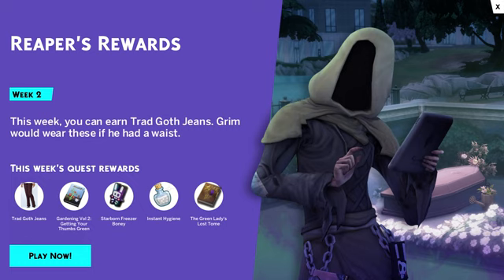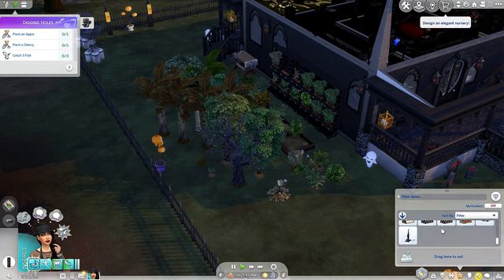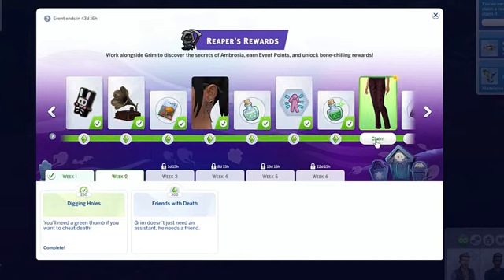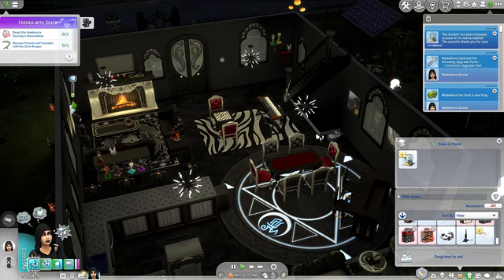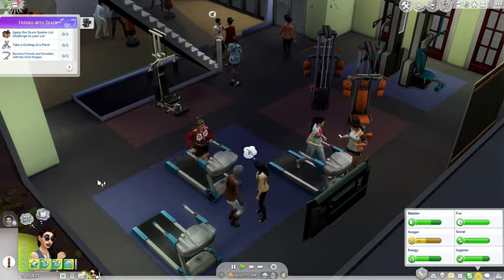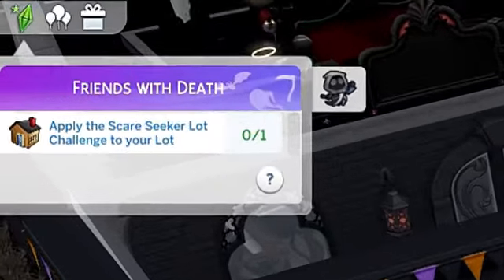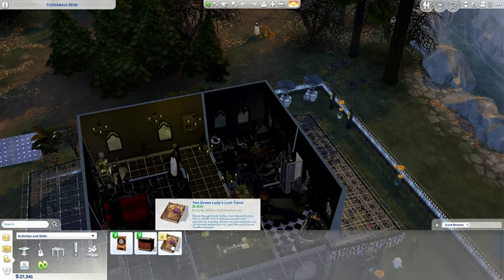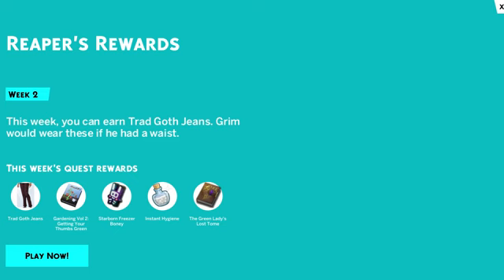Sims 4 Reaper Rewards Playthrough Week 2 Challenges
This is the Sims 4 Grim Reaper Challenges that are going on right now before they release the Live and Death Expansion, and this is for Week 2.

Here is my Linktree link with all the links you would need.

About Me:
Age: 44
Location: Georgia
Skin: Fair, Warm, Dry, and Sensitive.